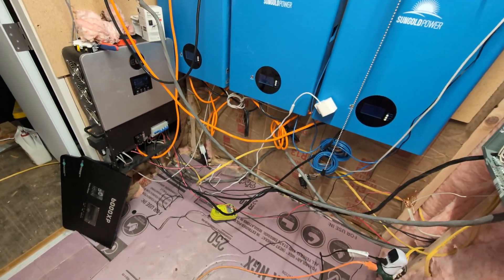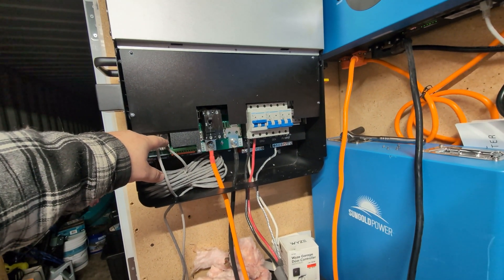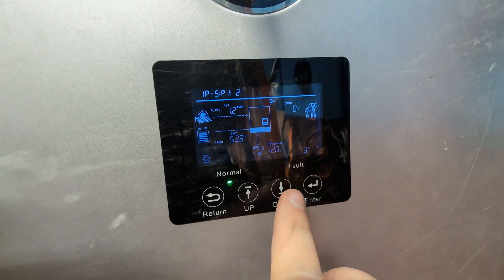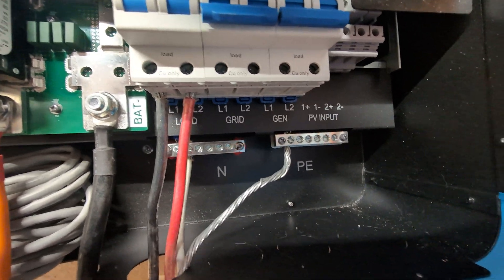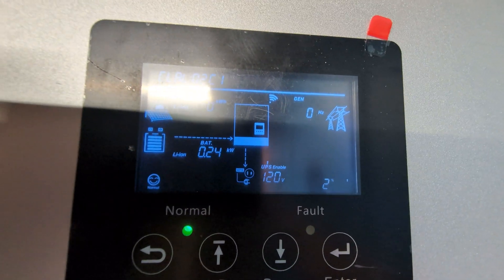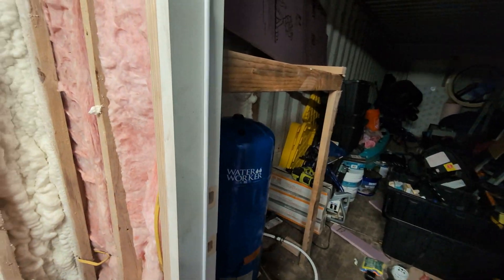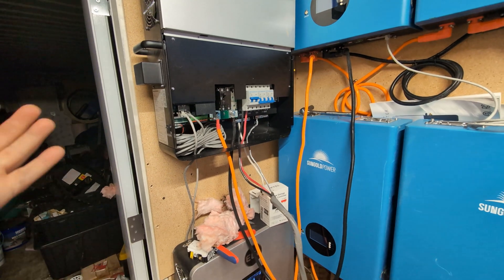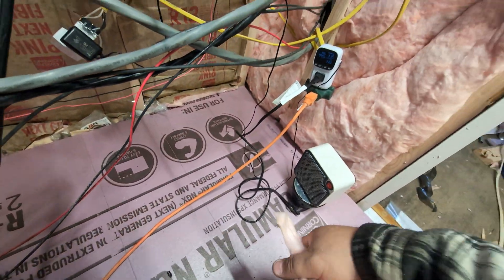Off-Grid Alaskan Tiny Home: Parallel Inverters & Winter's First Snow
In this episode, we dive into the details of how our off-grid tiny home in the Alaskan wilderness handles the challenges of winter with the first snowfall of the season. We’re running parallel EG4 6000XP inverters, providing reliable power to keep things running smoothly despite the harsh conditions. Learn how we’ve configured our system to maintain energy efficiency and handle the demands of winter off-grid living. Plus, you’ll get a glimpse of our preparation for the long months ahead, balancing power, snow management, and sustainability.

Join us on Frozen Frontiers as we explore the balance of modern technology and nature’s elements in one of the most remote environments.